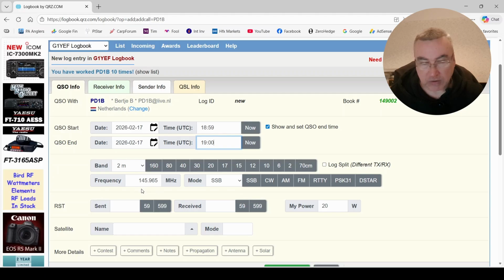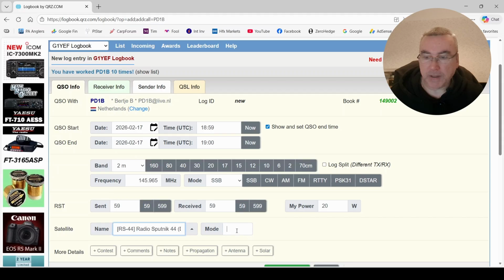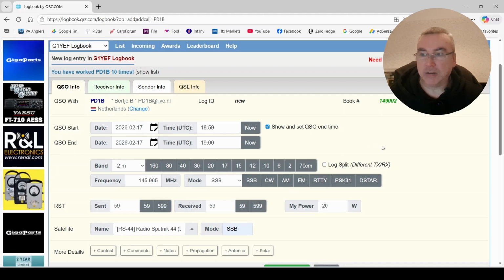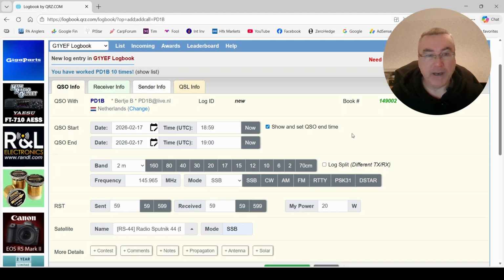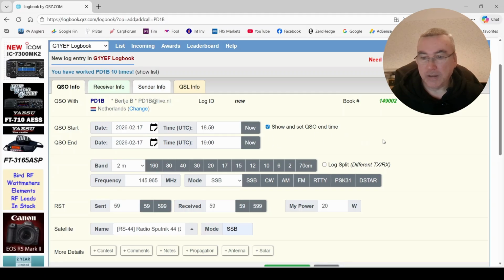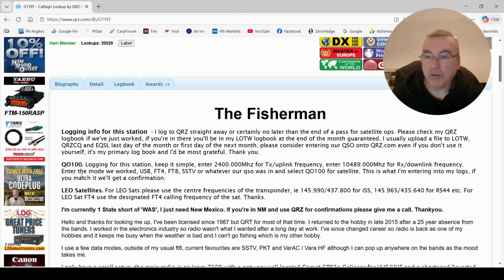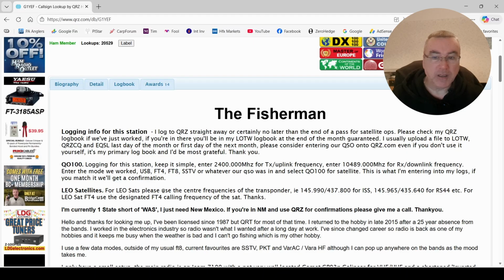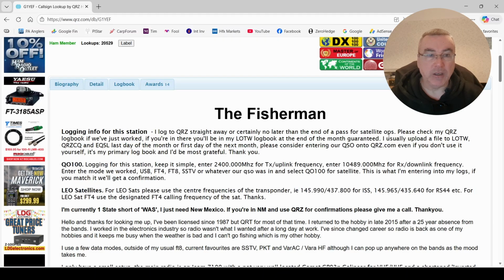QRZ Not Confirming Your Satellite QSOs? Do This.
Want to know how to correctly log your satellite QSOs on QRZ?.
In this video, I walk you step‑by‑step through the exact process I use to log satellite contacts quickly and accurately — including satellite selection, frequency details, mode, and how to make sure your logbook updates properly.
Whether you’re working RS‑44, SO‑50, ISS, or any other amateur radio satellite, this guide will help you keep your QRZ log clean, consistent, and ready for awards or confirmations.
In this video you’ll learn:
•  How to log satellite contacts on QRZ.com
•  What information you must include for a valid satellite QSO
•  How to choose the correct satellite and mode
•  How to avoid the most common logging mistakes
•  How satellite QSOs appear in your QRZ logbook once saved
If you’re new to satellite operating or just want to tidy up your logging workflow, this tutorial will get you up and running fast.

Logging information for your station see below. (mentioned in the video, copy and paste to your own qrz).
QO100. Logging for this station, keep it simple, enter 2400.000Mhz for Tx/uplink frequency, enter 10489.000Mhz for Rx/downlink frequency. Enter the mode we worked, USB, FT4, FT8, SSTV or whatever our qso was in and select QO100 for satellite. This is what I'm entering into my logs, if you match it we'll get a confirmation.

LEO Satellites. For LEO Sats please use the centre frequencies of the transponder, ie 145.990/437.800 for ISS, 145.965/435.640 for RS44 etc. For LEO Sat FT4 use the designated FT4 calling frequency of the sat. Thanks.

Ideas for your shack